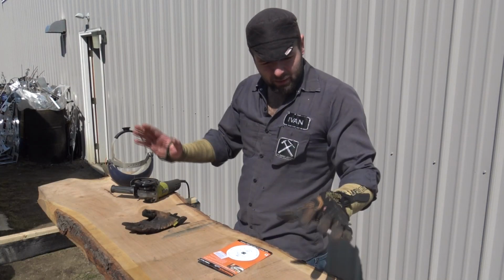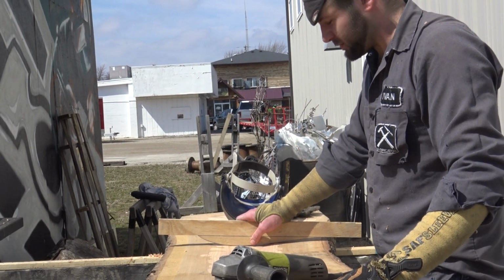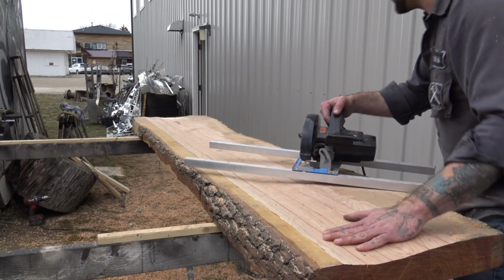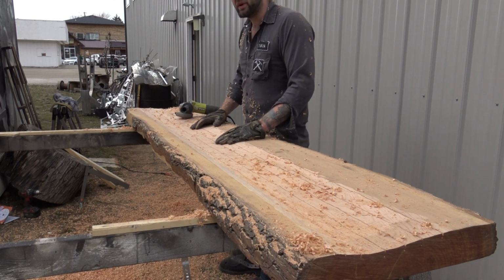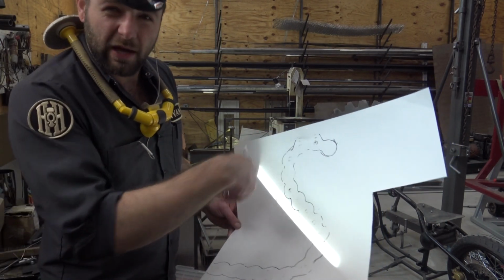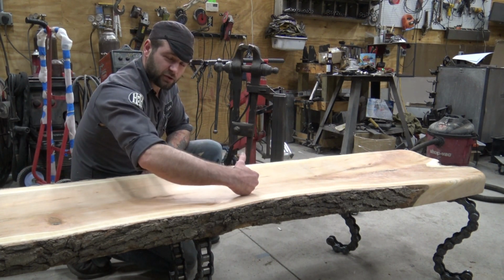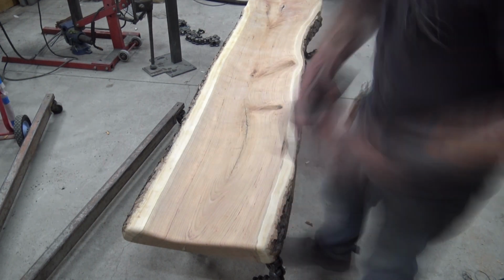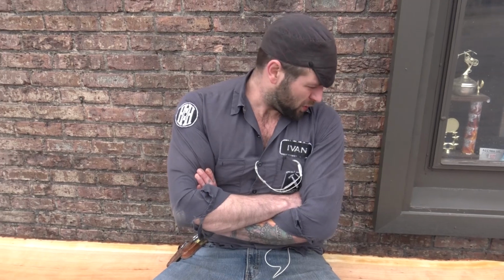How To DIY Outdoor Bench From Black Cherry Wood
Today's video is a DIY outdoor bench that we made out of a solid slab piece of Black Cherry wood. Do you love wood working? Then you'll probably love this tutorial!

Tools Used:

ArborTech Turbo Plane
Black and Decker Circular Saw
Sanding Sponge Block
Formby's Tung Oil Finish
Red Rouge Buffing Compound
400/600 Grit Sandpaper
140 Riveted Chain